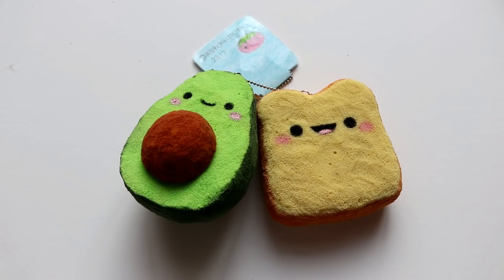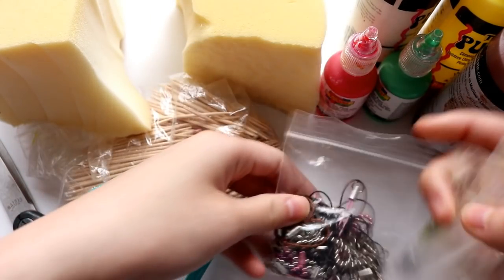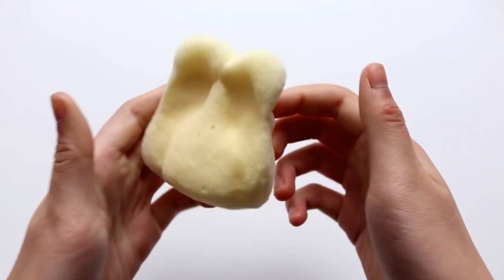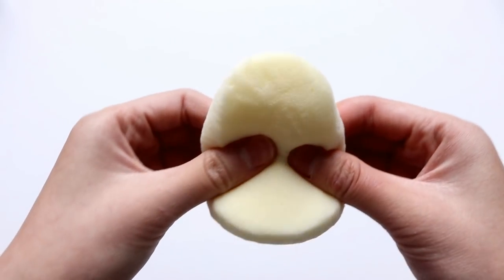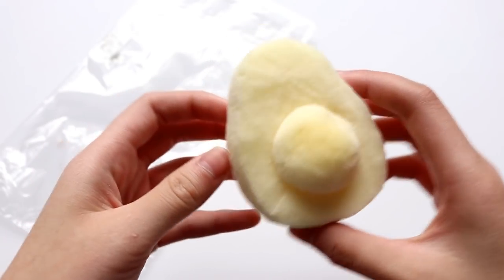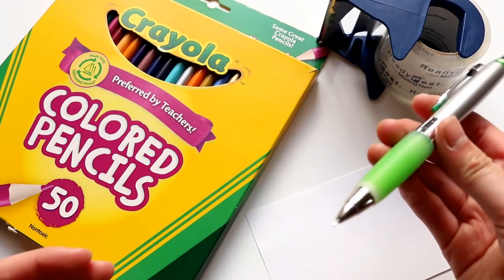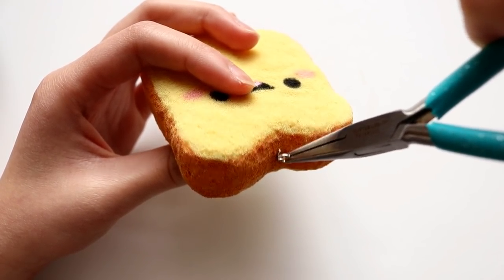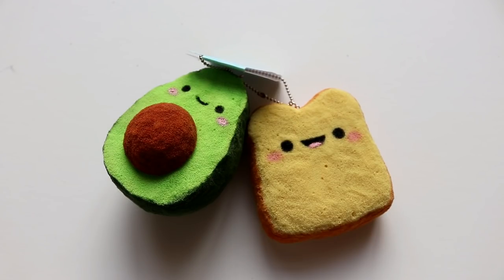How to Make Squishy Avocado Toast | DIY Homemade Squishy Tutorial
fact: avocado toast is more important than being able to afford a house.

I haven't made a homemade squishy tutorial in a while, so I hope you enjoy :D Don't forget to tag me on Instagram if you make this squishy @ketchupgiri